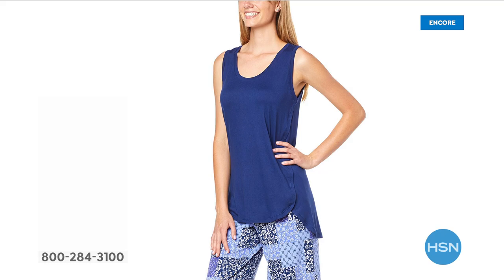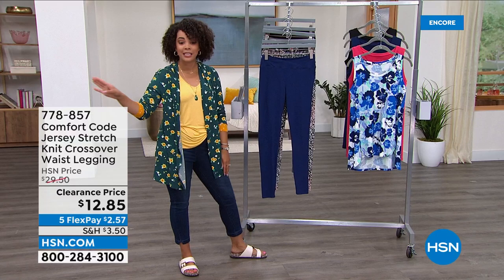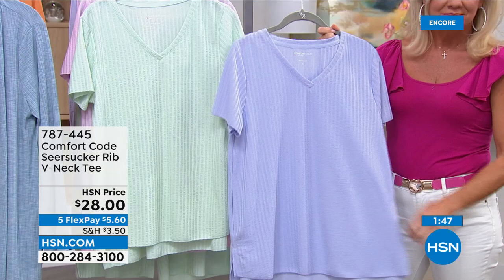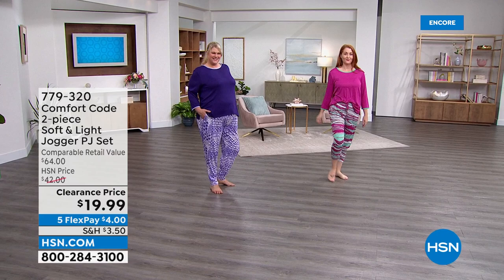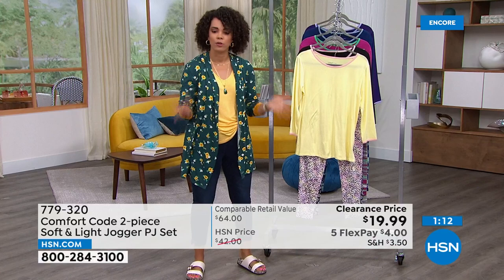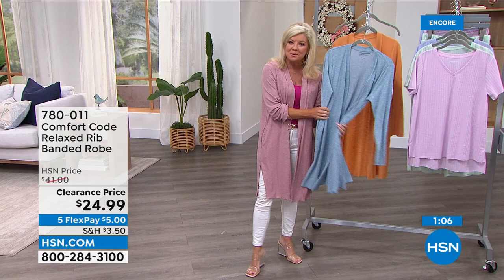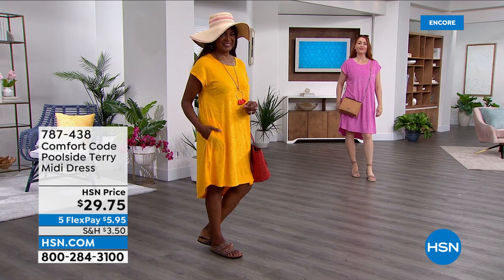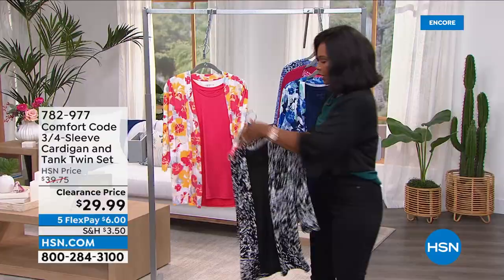HSN | Comfort Code By Cuddl Duds Celebration- Up To 50% Off 07.18.2022 - 03 AM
Celebrate the softness and comfort of Cuddl Duds with up to 50% off the HSN price!